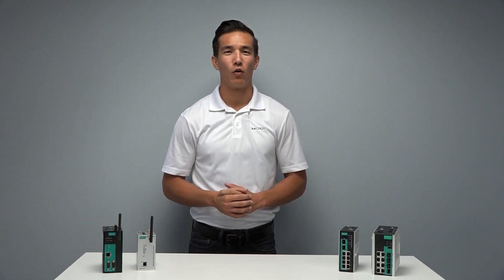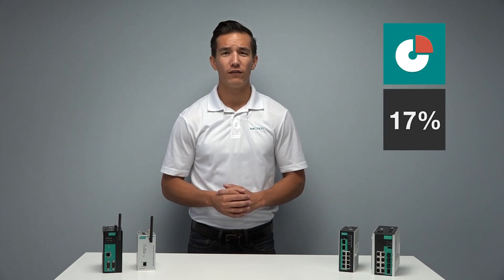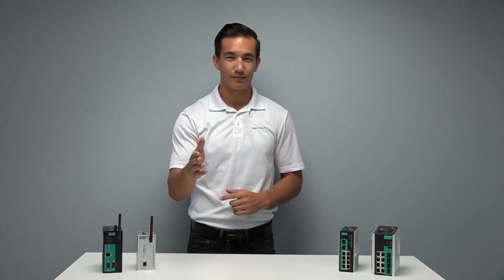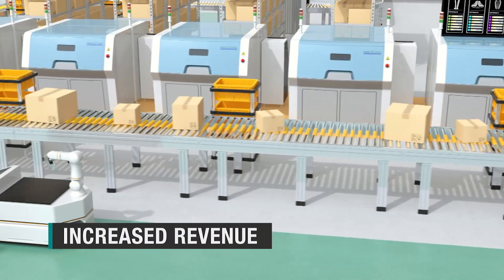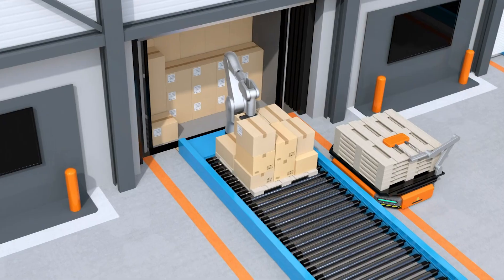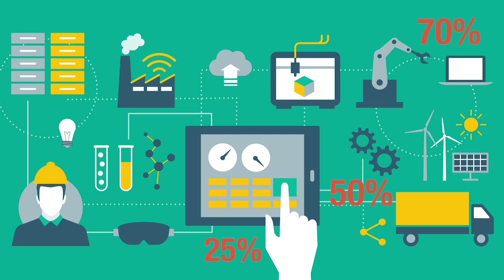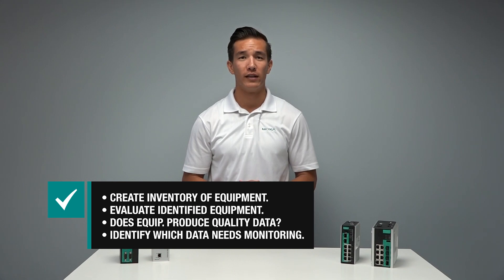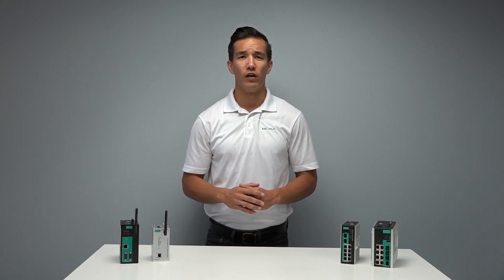How to Get Started with Predictive Maintenance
Predictive maintenance is an approach used among all types of organizations to achieve increased productivity and efficiency. In this video we will discuss the strategic and operational benefits of predictive maintenance and cover a four step approach to get started with predictive maintenance.